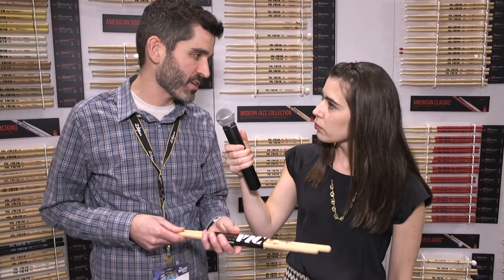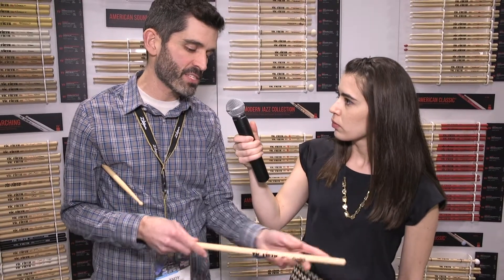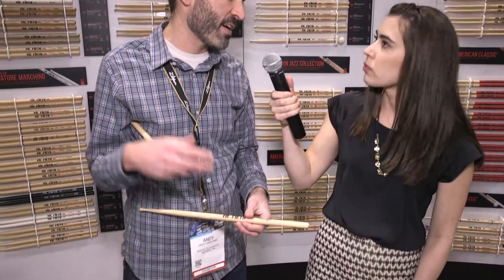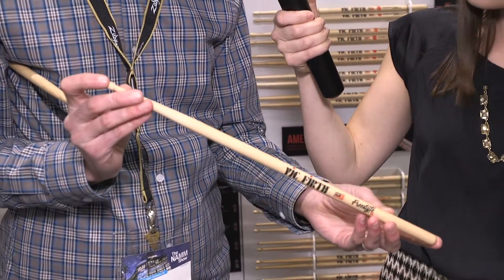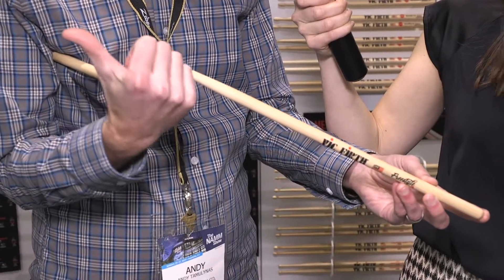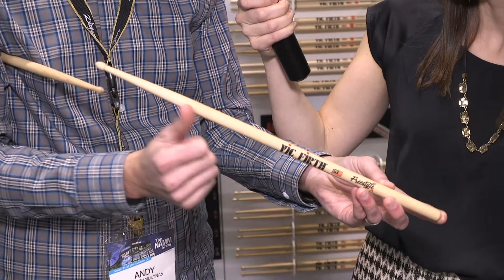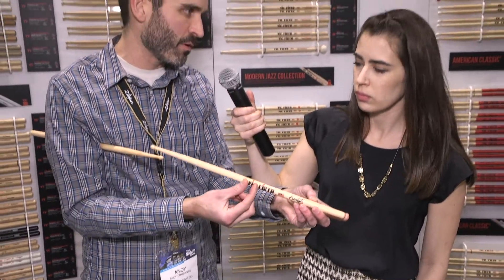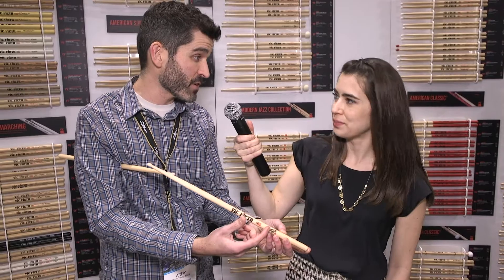NAMM 2019 - Vic Firth - Freestyle Series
Looking for a versitle drum stick? @Vic Firth new Freestyle Series might have you covered!